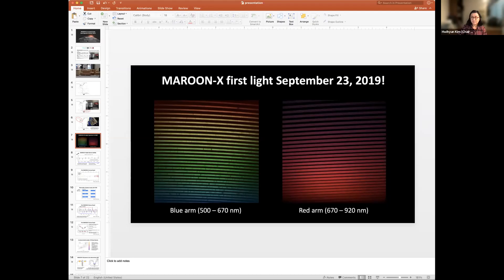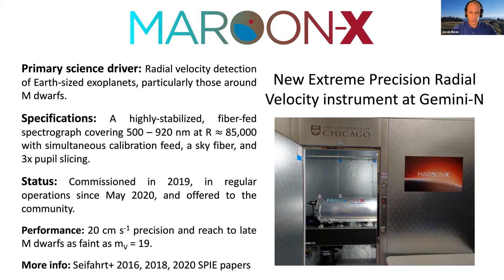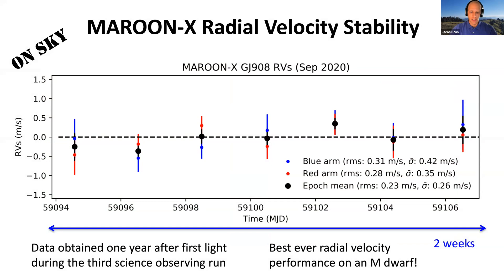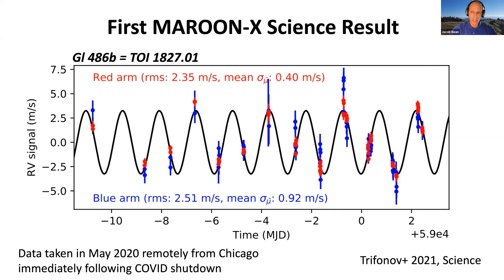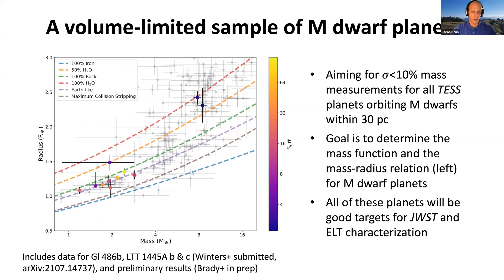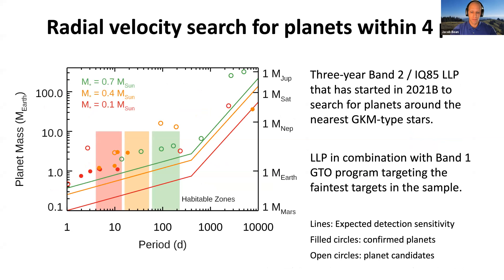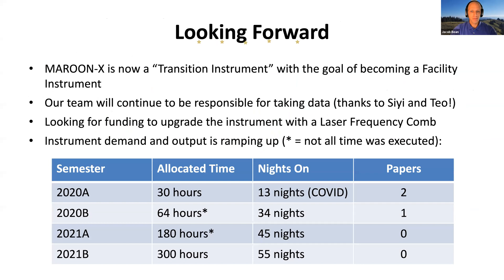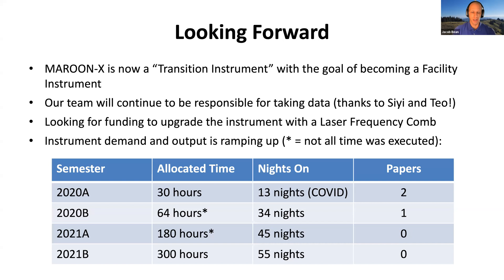vGSM Day 1: Current/Future Instrumentation - MAROON-X with Jacob Bean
Jacob Bean is an Associate Professor at the University of Chicago and head of the team behind MAROON-X, a new exoplanet hunting instrument at the 8.1 meter Gemini North telescope. In this talk, he gives a summary of the instrument’s first science results.